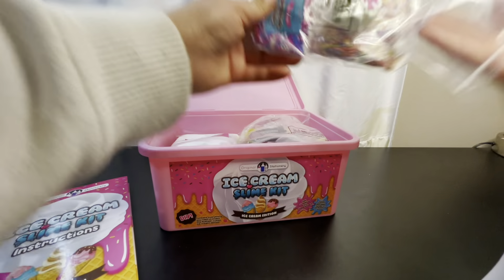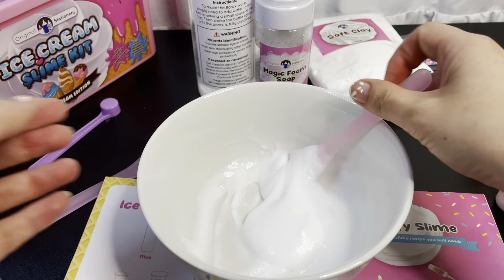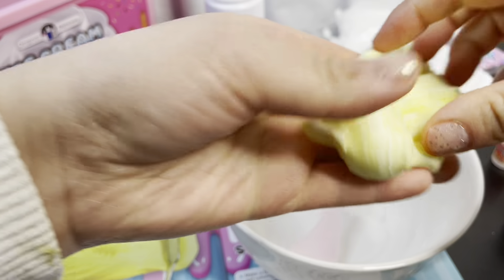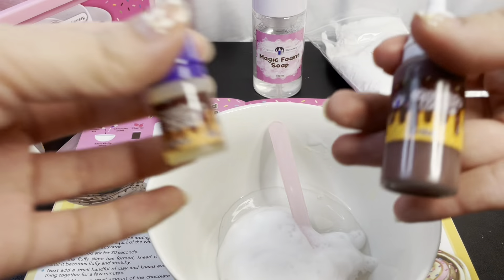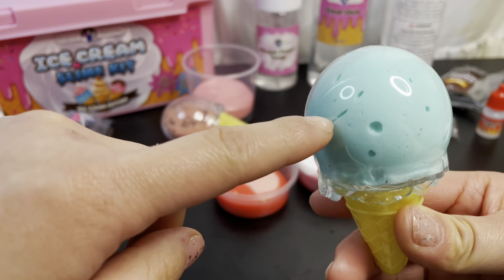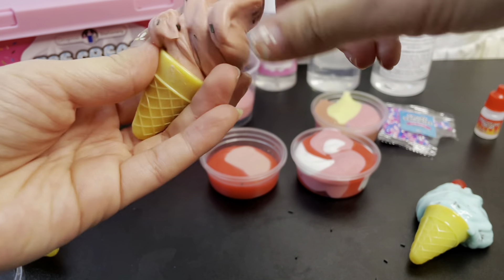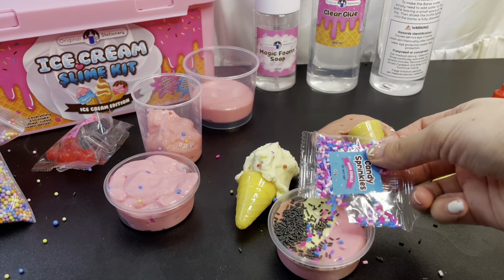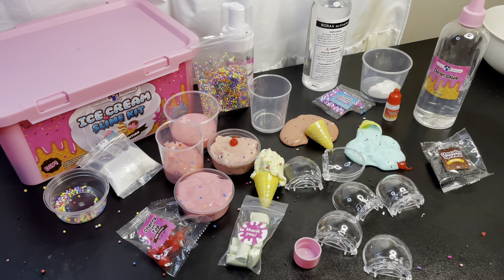FUN Ice Cream Slime Kit🍦DIY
Here we unbox an amazing Ice Cream Slime Kit! This kit was so fun and comes with everything you need to makes all kinds of slime.

Don’t forget, eat your fruits 🍎

- May&Ray